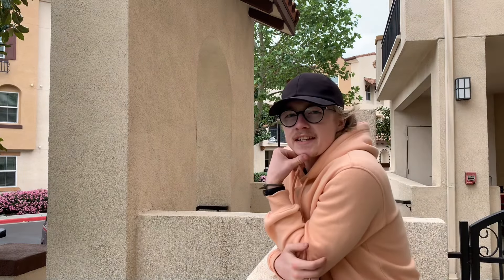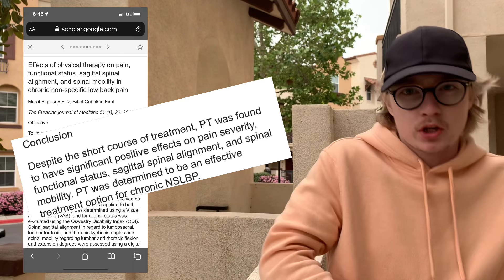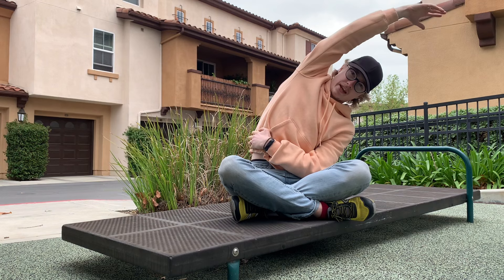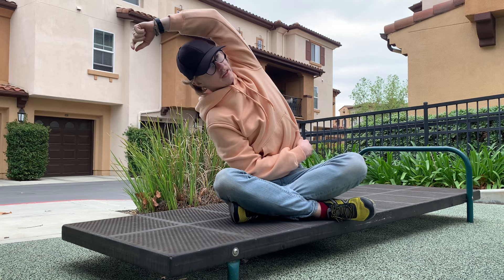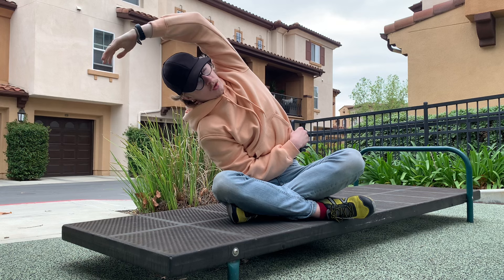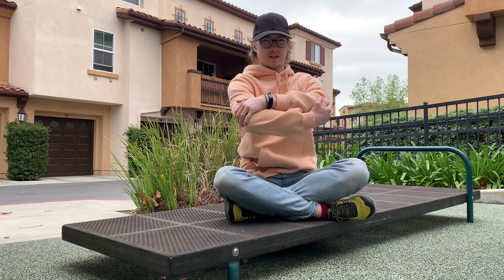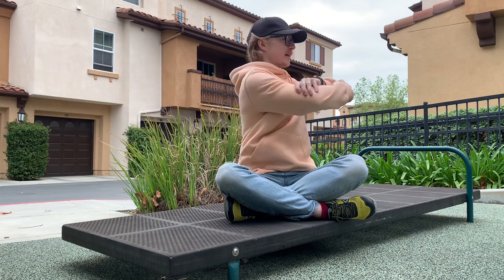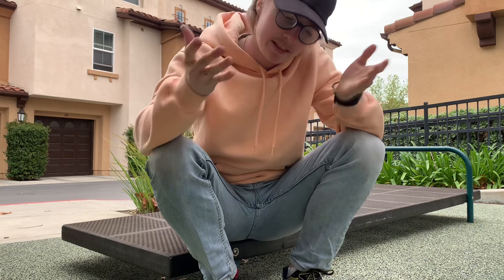Low Back Pain Routine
Hey! Stay Flexy Y’all.

Here is the study I cited:

Effects of physical therapy on pain, functional status, sagittal spinal alignment, and spinal mobility in chronic non-specific low back pain

Meral Bilgilisoy Filiz, Sibel Cubukcu Firat
The Eurasian journal of medicine 51 (1), 22, 2019